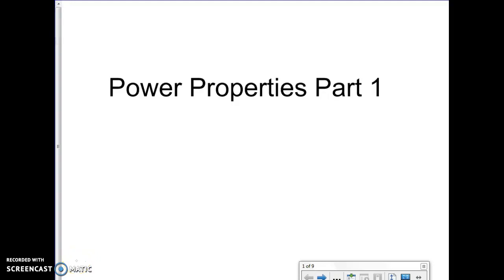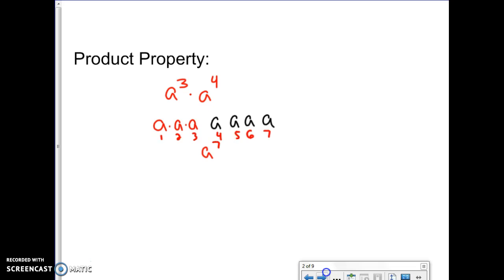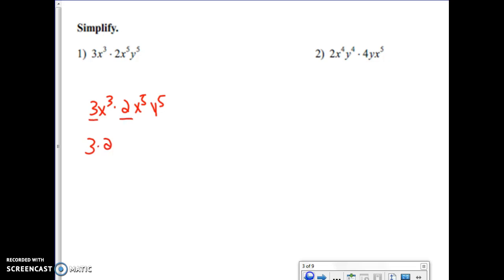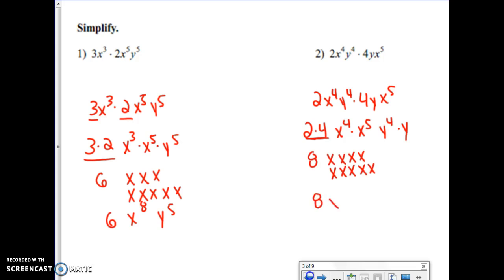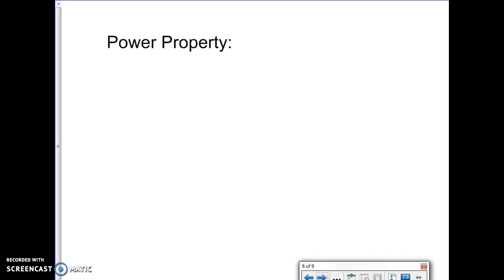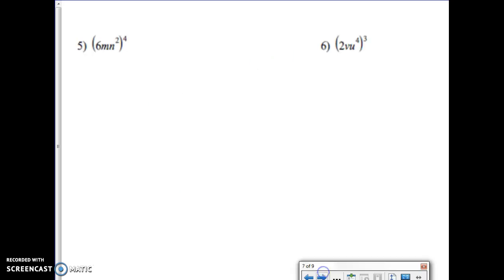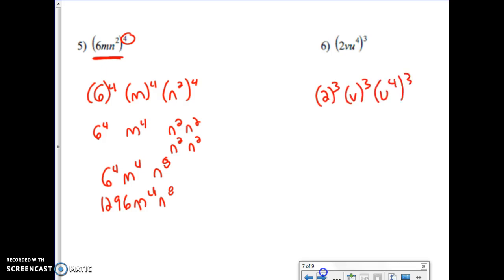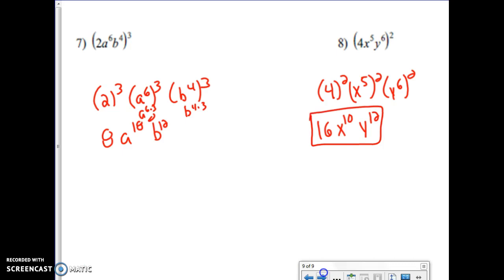Power Properties Part 1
Students apply product property and power property with exponents.